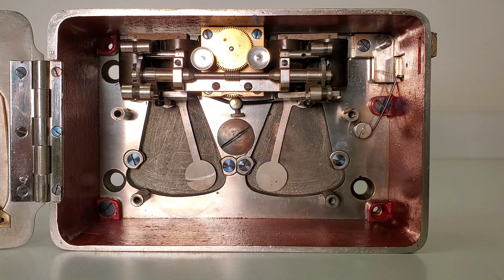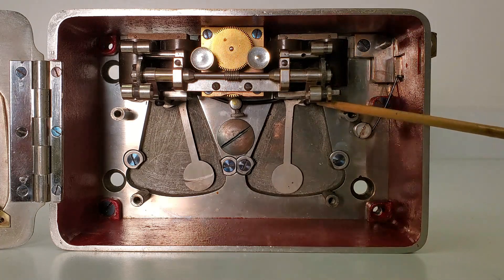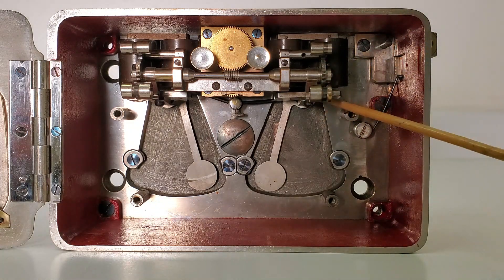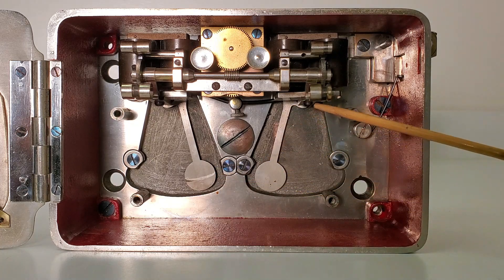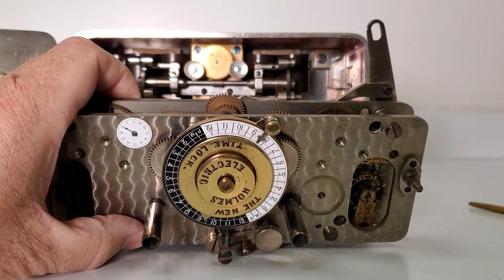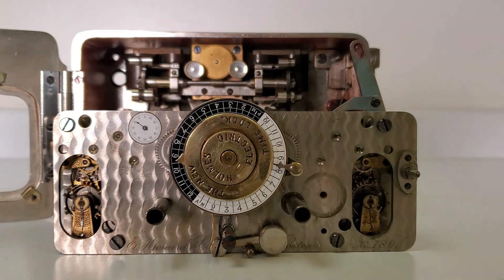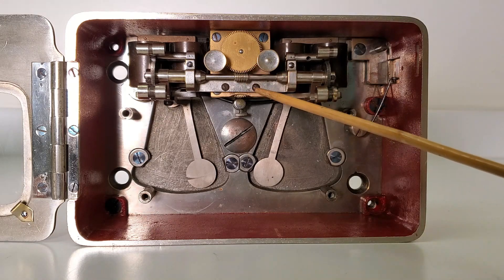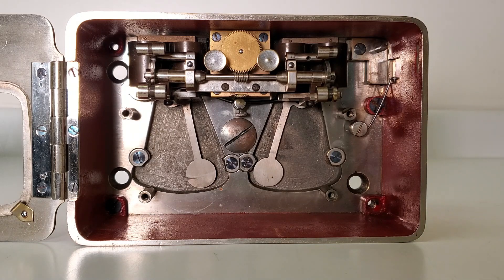Holmes model 2[2] internal override system, c. 1882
This video demonstrates the Holmes Time Lock Model 2[2] electro-mechanical override system, c. 1882. A few time lock makers wanted to be able to override the mechanical time lock should there be a catastrophic failure of the mechanical timer movements. Usually these timers are in pairs to prevent just such a failure, but given a large enough explosive charge there could be damage to both, thus without an alternative method of putting the lock 'off guard' would result in a lockout. Now the fact is that such a large concussion would probably result in damage to the electro-mechanical override system, but it still was a good marketing tool.

To best of this author's knowledge Holmes was the only company to use an electromechanical design to achieve this. The other company to use an override was the Consolidated Time Lock company, but theirs was a purely mechanical system. There was one other company that introduced an electromechanical system into a mechanical time lock was the Hollar company that used a motor not to override, but to extend, the duration of the time lock past the maximum time on the dials in case of an emergency such as civil disturbance or riot by rewinding them from a control outside the vault.